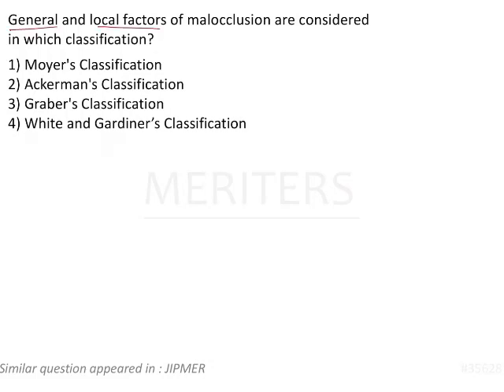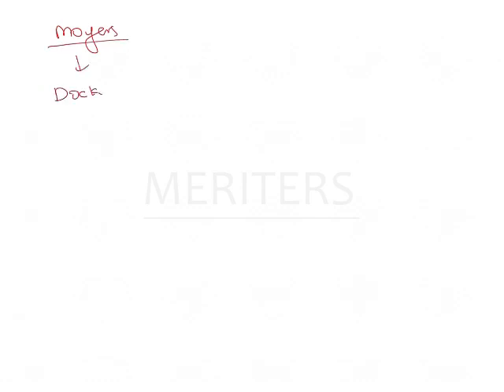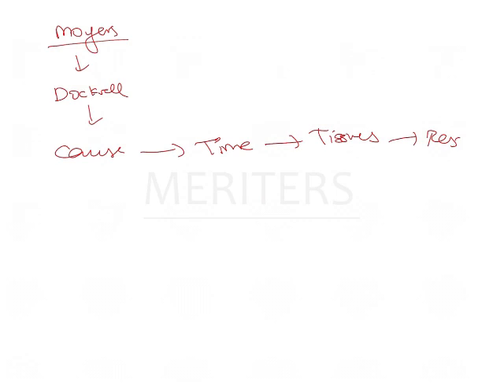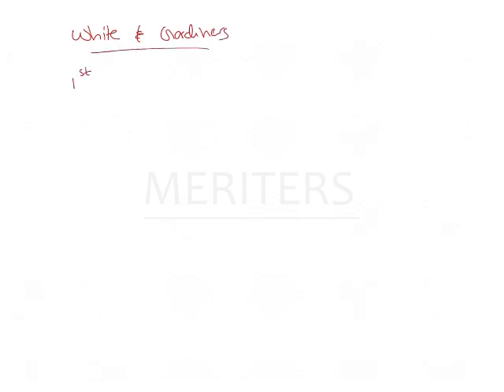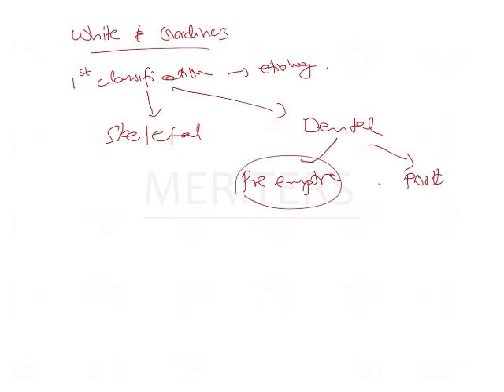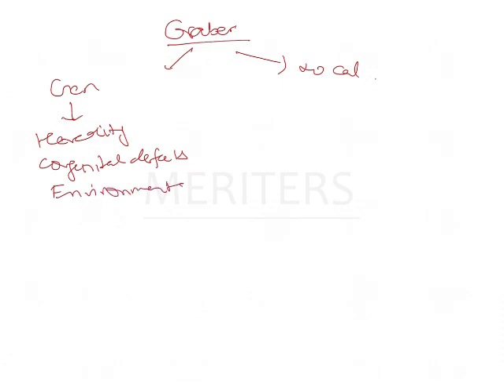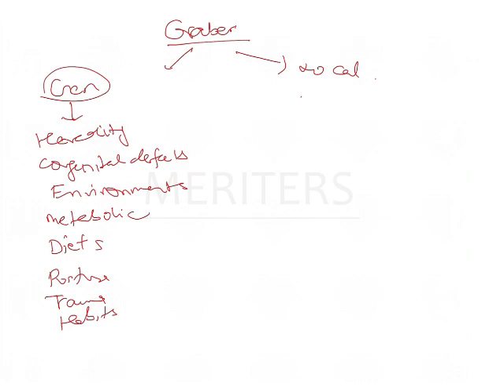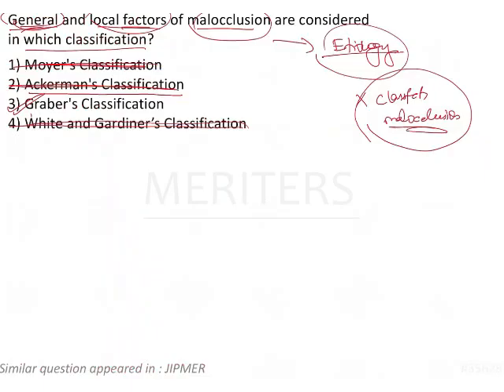NEET MDS | INICET - Orthodontia - Etiology Of The Malocclusion | Explanatory Video | MERITERS